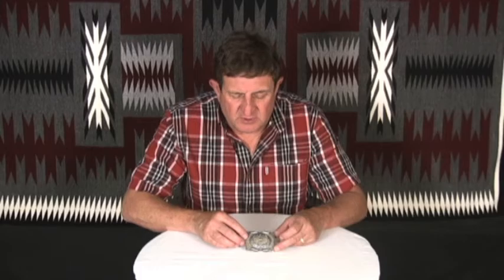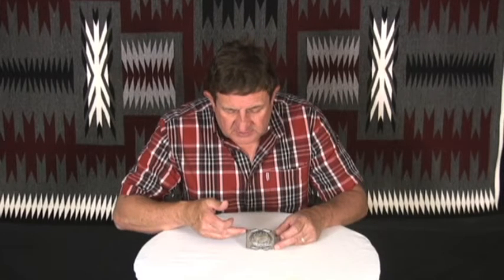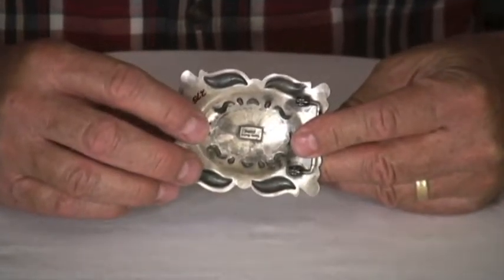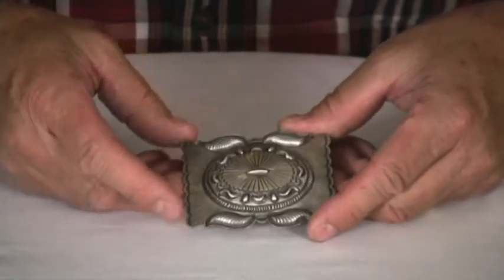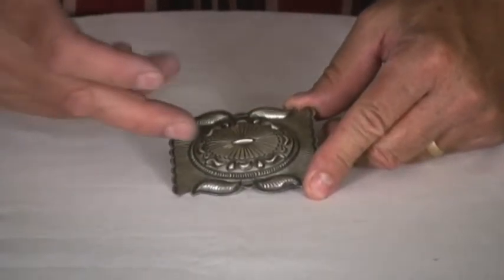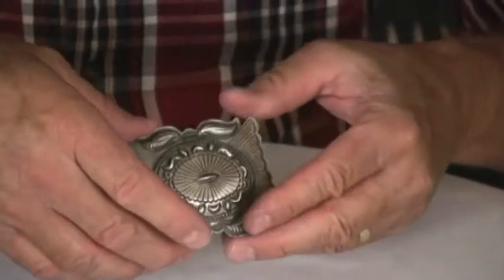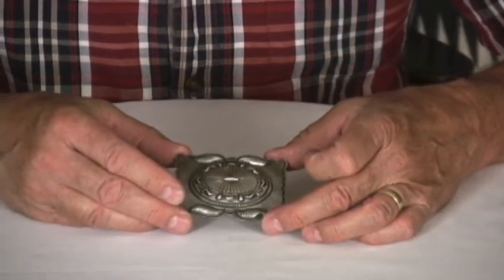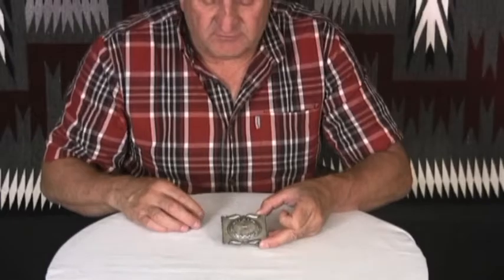Navajo Sterling Silver Hand Stamped Buckle - Eugene Charley (#01)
Eugene Charley is a talented artist who works in the old style of the Navajo silversmith. He uses cold steel stamps and a ballpeen hammer to impress beautifully intricate, radiating stamp work and repossee patterns into sheets of sterling silver. He uses a lighter gauge to keep the price in line and allow for an easier and more comfortable fit. This buckle has the artist hallmark on the backside; it is stamped "Eugene Charley" and "Sterling".  Buckle up!